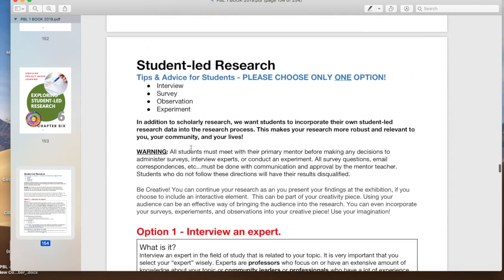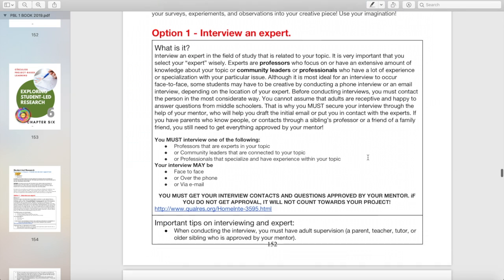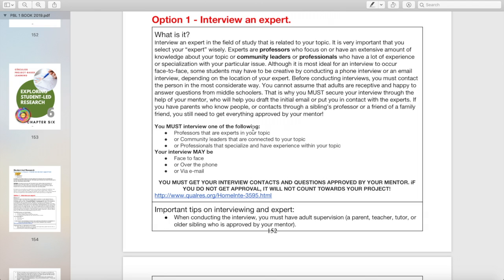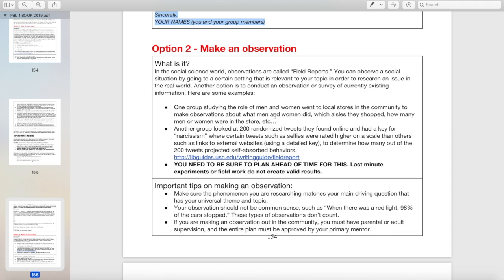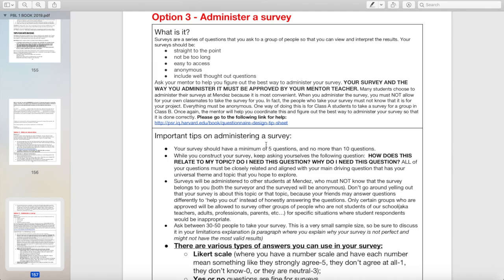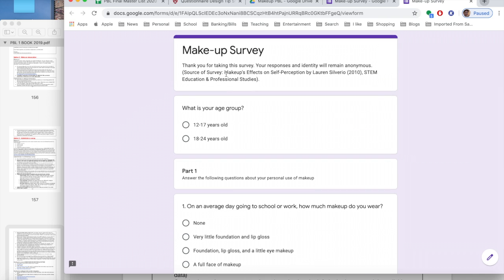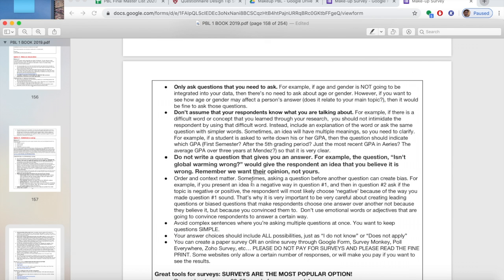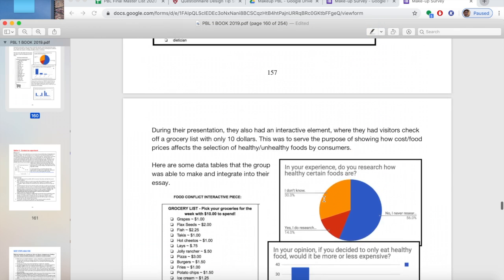SLR: Student led Research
This video goes over the guidelines for the STUDENT-LED RESEARCH.